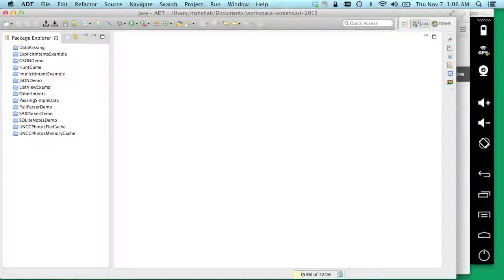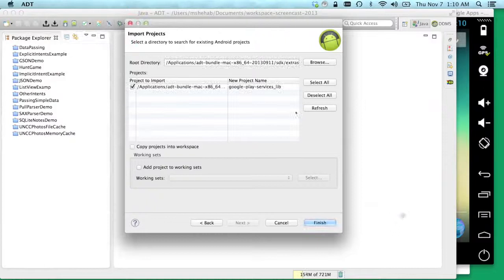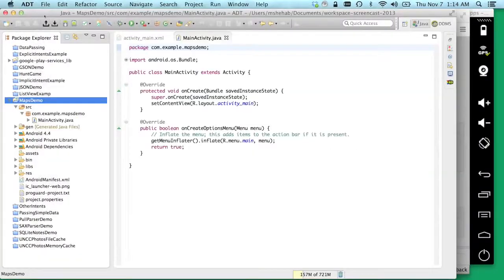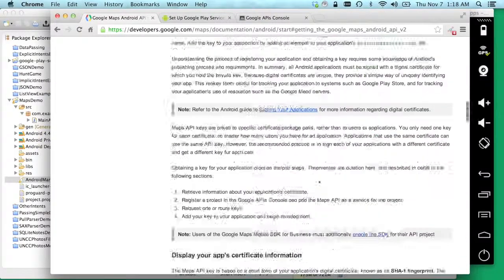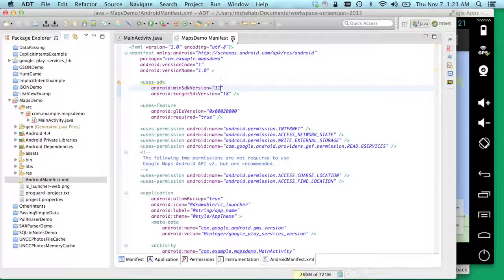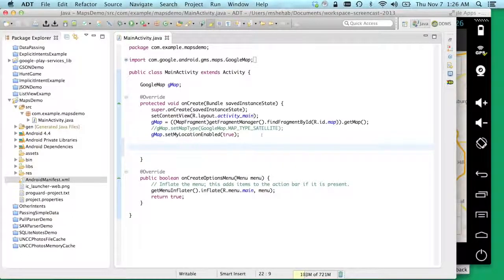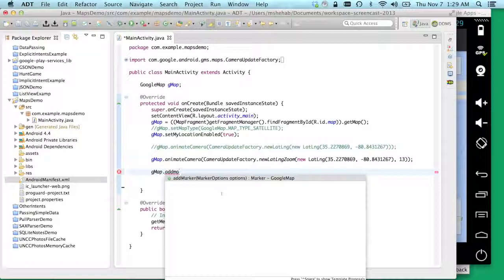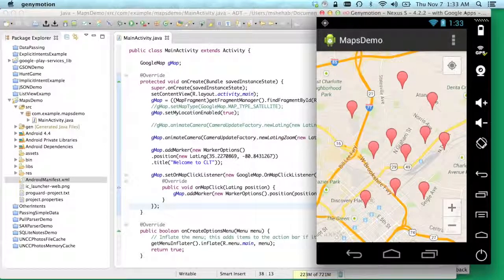Setting up Android Google Maps API V2